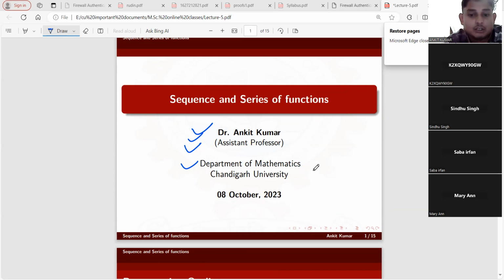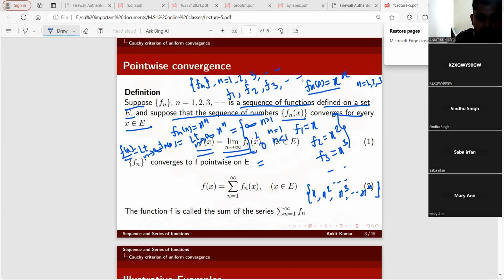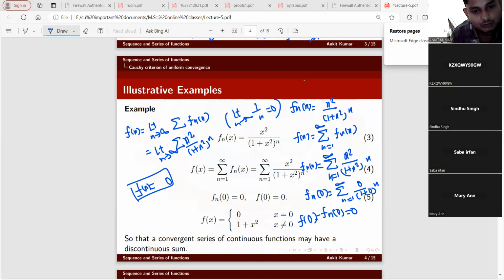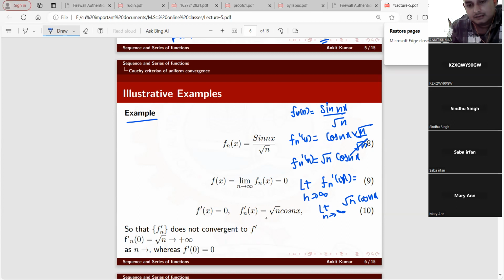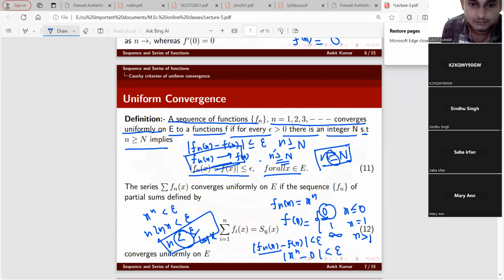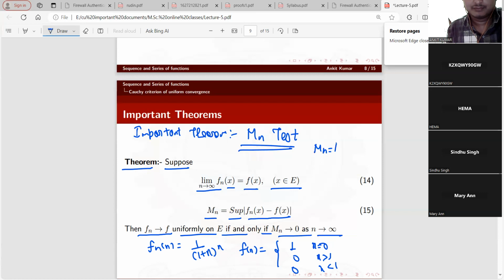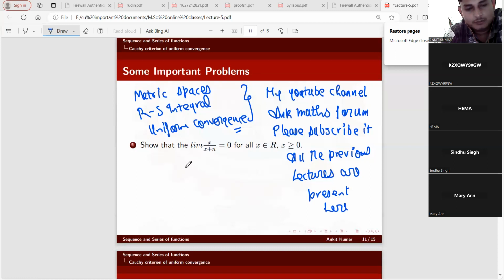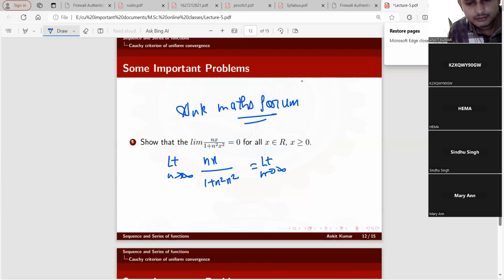Bsaics of Uniform convergence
In this video, we describe pointwise and uniform convergence, cauchy criterion convergence, Mn test, wierstrass test.